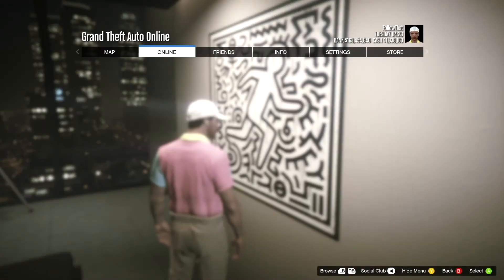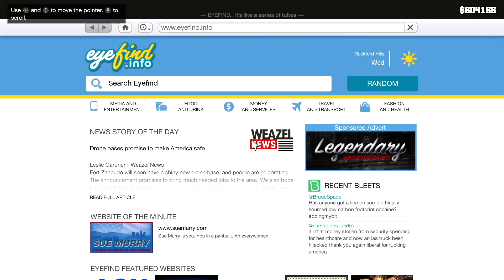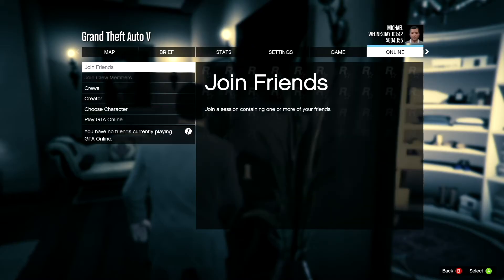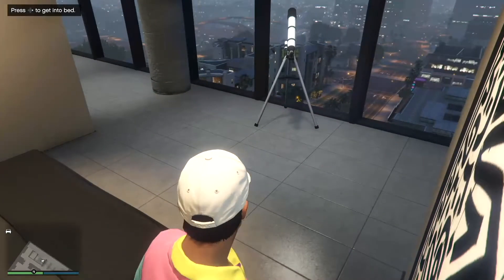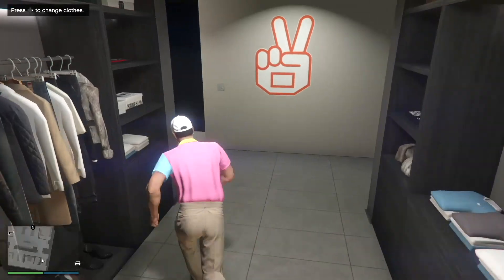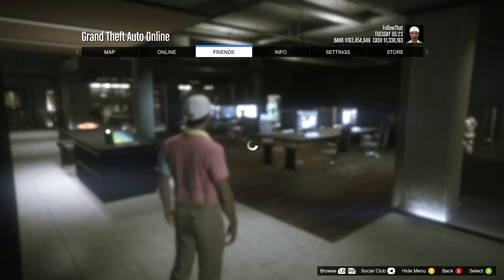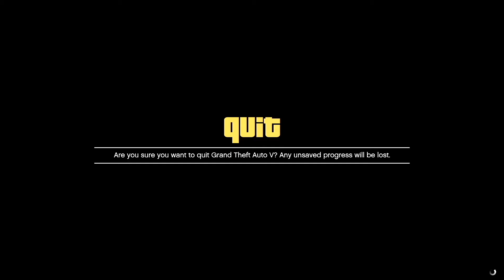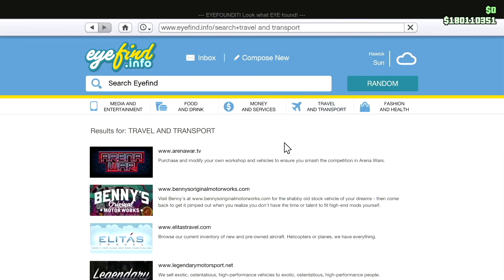How to fix broken internet browser or computer in GTA Online if it won't open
If the internet browser on your phone or in your office won't open, then this is how you fix it. Fortunately, it should only be a temporary bug, but unfortunately, you have to restart the Rockstar launcher and reload your game.